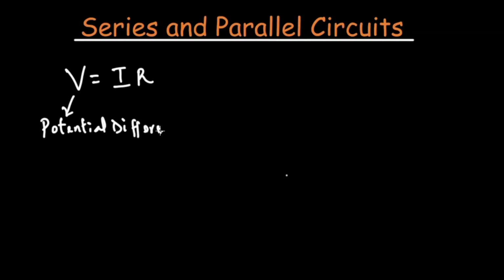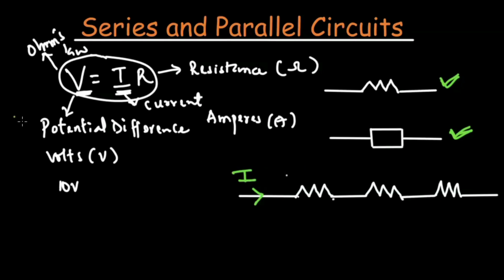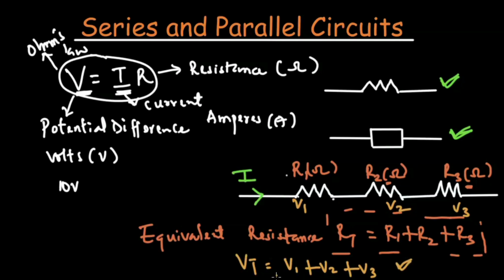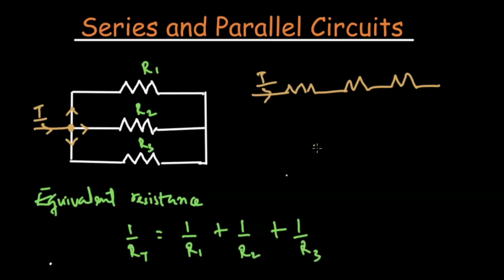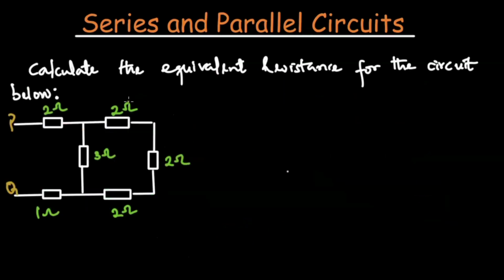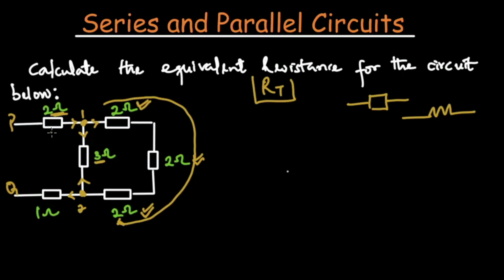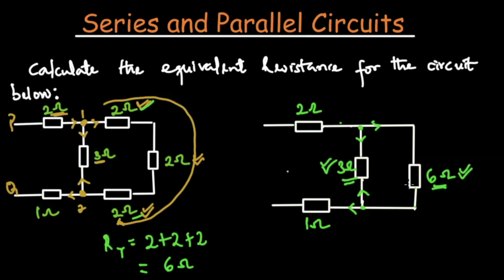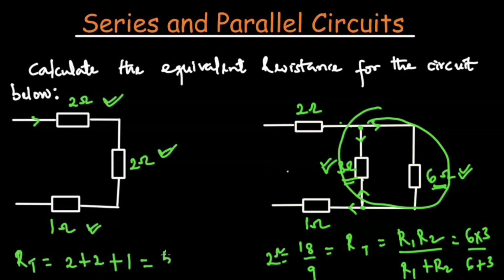Introduction to Series and Parallel circuits and How to Calculate Equivalent Resistance.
This video introduces series and parallel circuits explaining how they work. The video covers important formulae to solve problems on series and parallel circuits, the flow of current in a series and parallel circuits, the behavior of voltages in series and parallel circuits and finally examples on calculating equivalent resistance in series and parallel circuits.